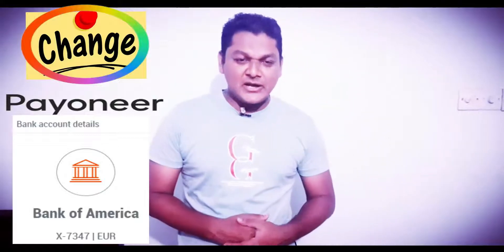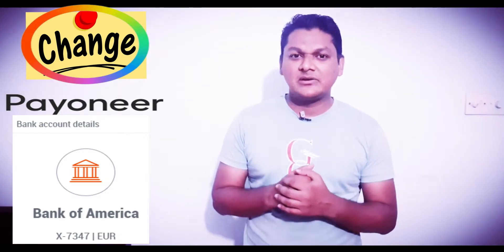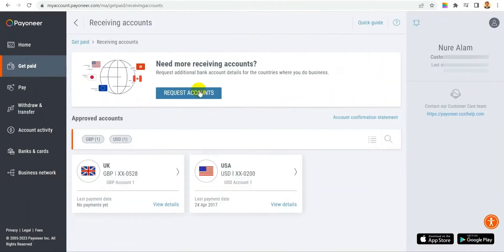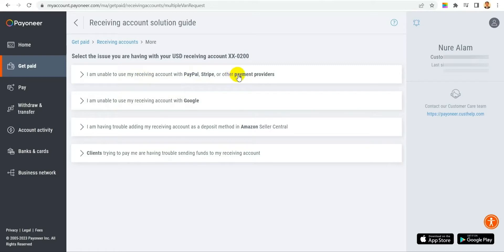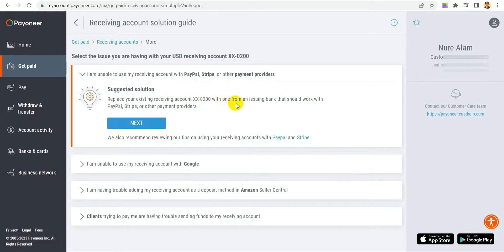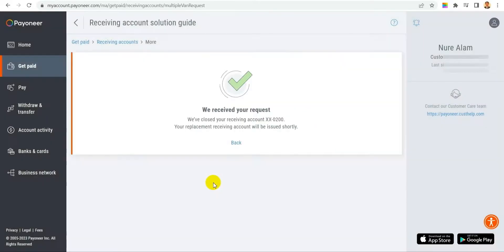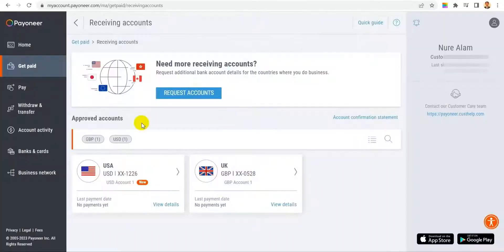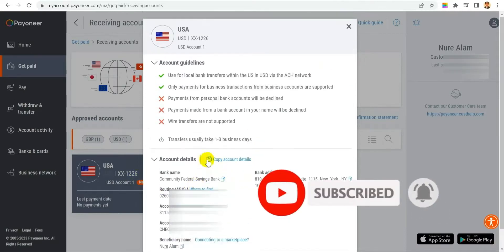How to change Payoneer bank account details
In this video we will Show how to change your Payoneer bank account details.